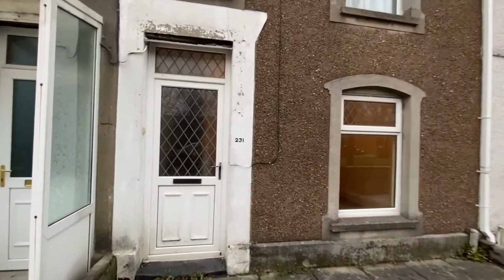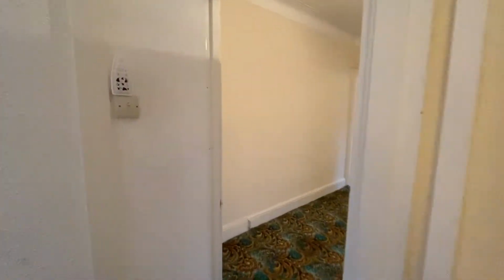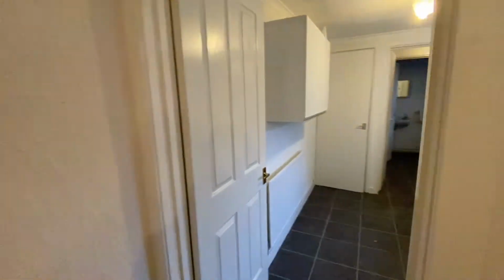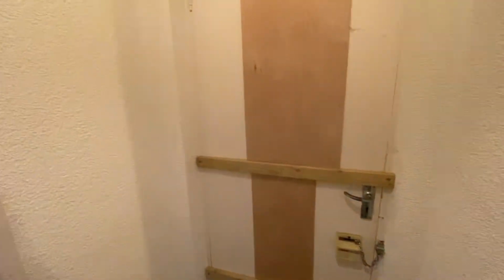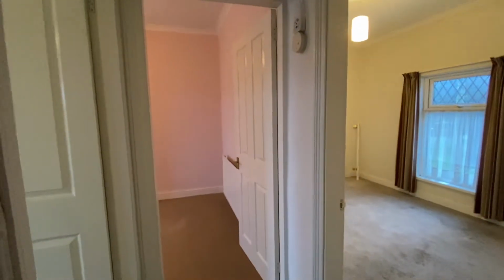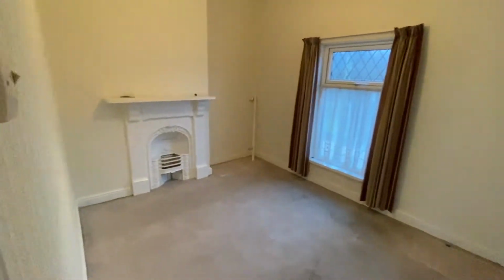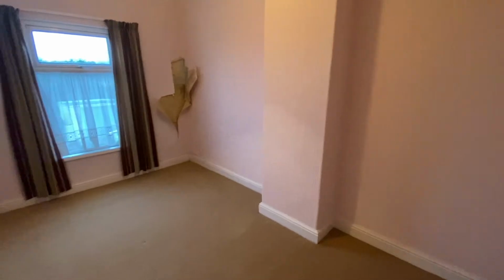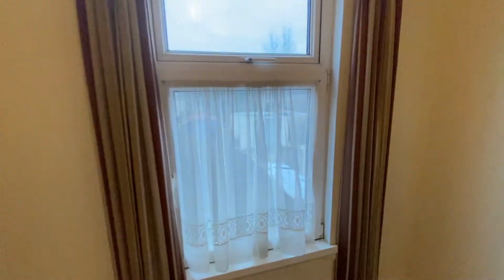Clee Tompkinson Francis - Brecon Road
£129,950

Brecon Road Ystradgynlais

Put your own stamp on this 3 bedroom property that needs some work.  Popular location in walking distance of Primary school and popular town of Ystradgynlais.

2 reception rooms, kitchen & bathroom to ground floor.
3 bedrooms to first floor.
Small low maintenance garden to front, rear garden with outbuilding & possible parking.